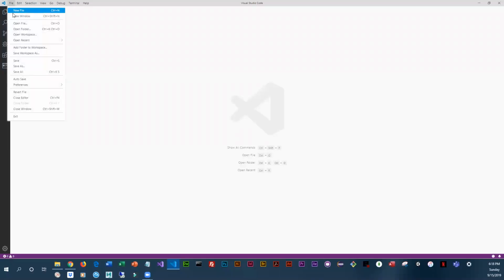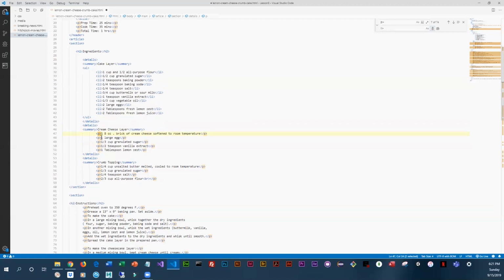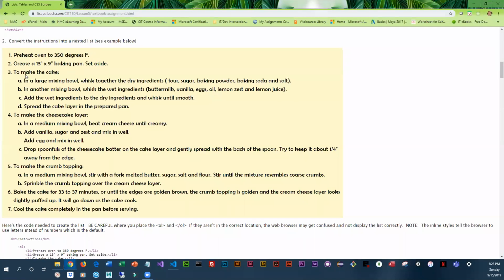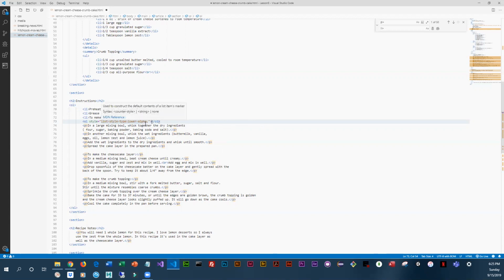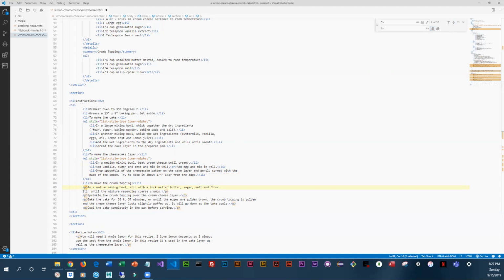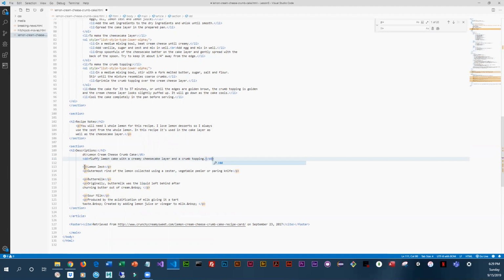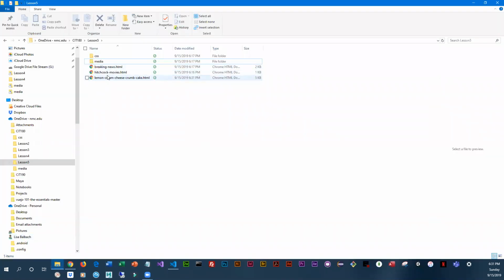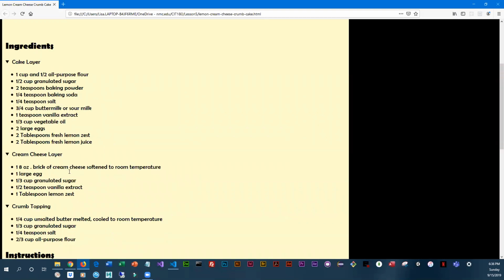Convert html into ordered, unordered, nested and definition lists